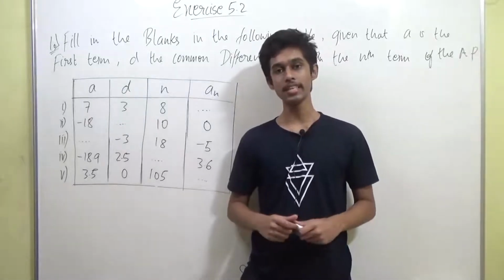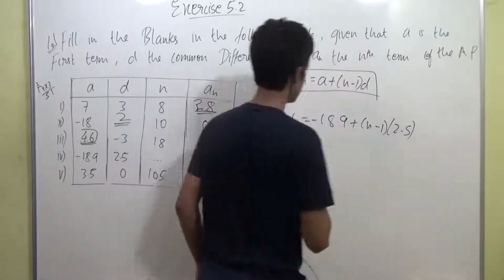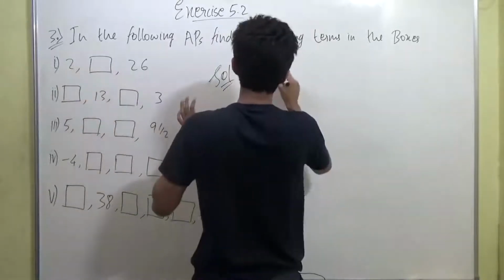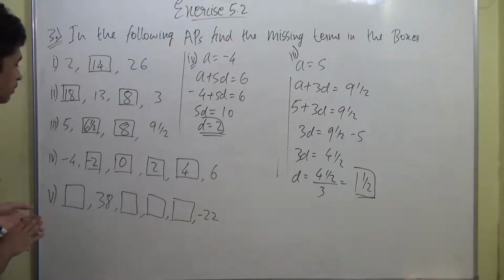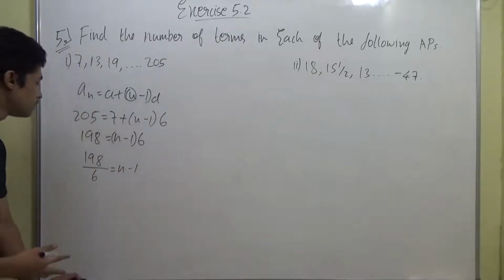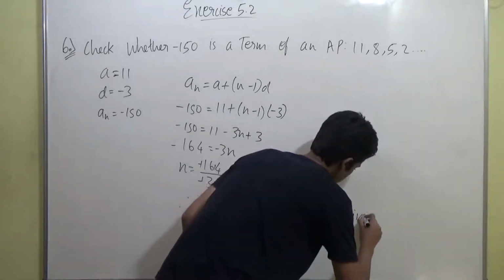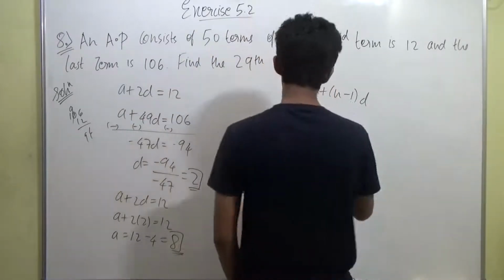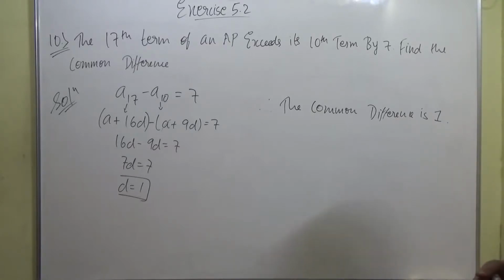Arithmetic Progression CBSE class 10 solving exercise 5.2 part 1 ( lect -4 )